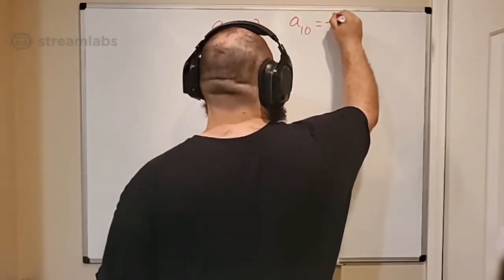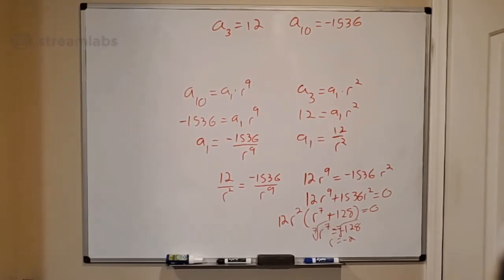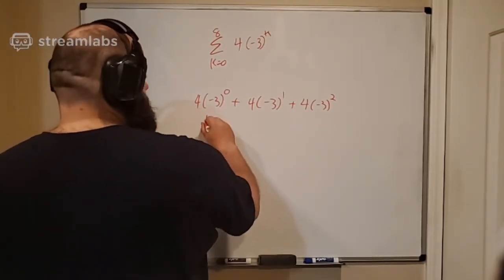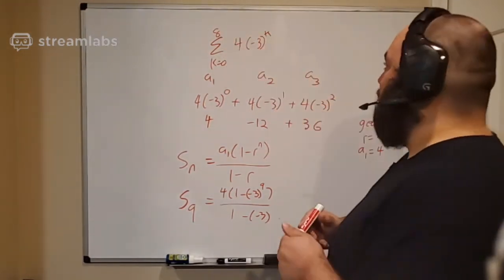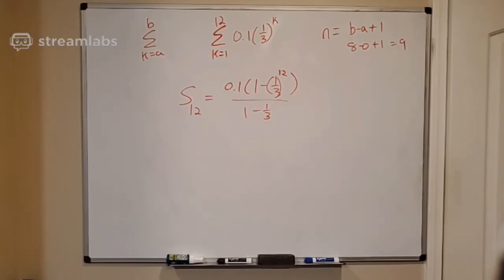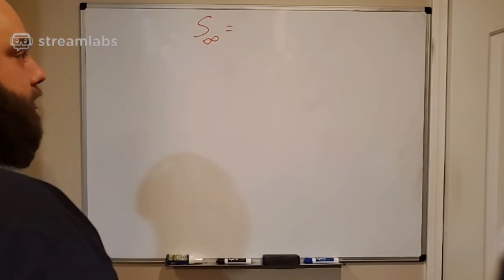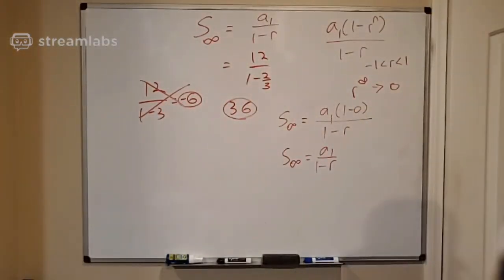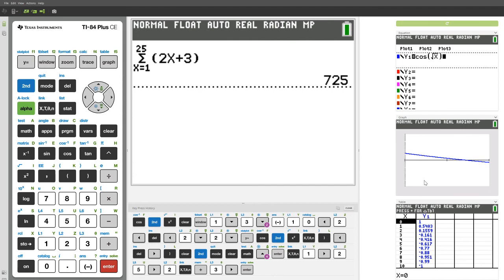PreCalc Section 20 & 21 Review